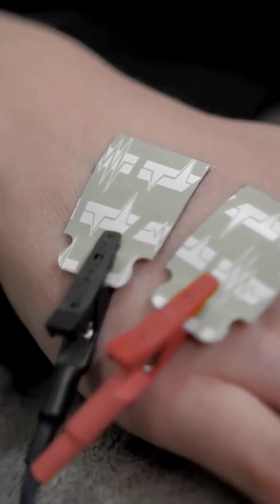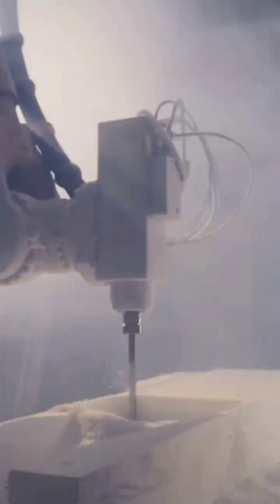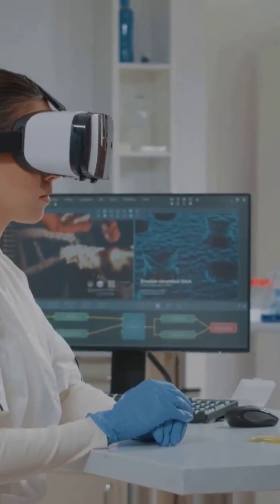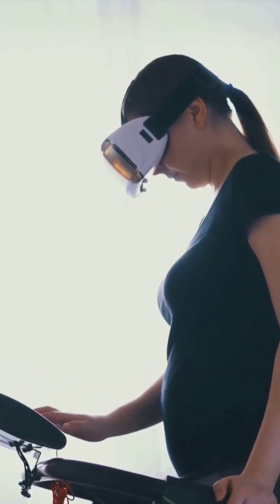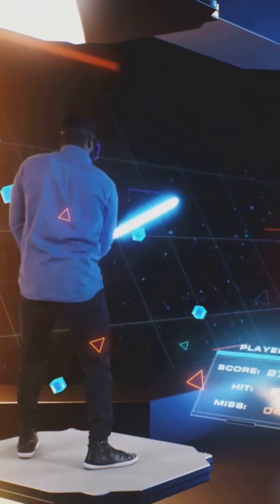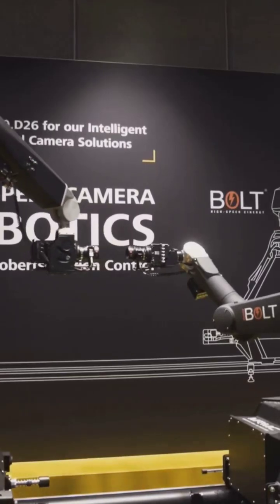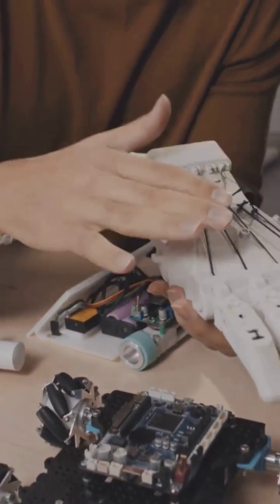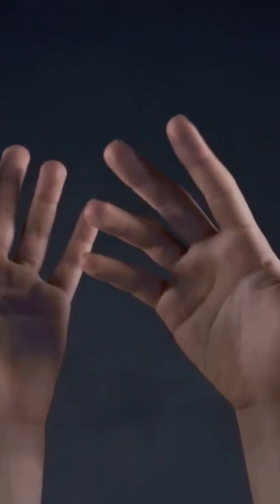Robot Haptics: Training AI in Virtual Reality#robottechnology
Robot Haptics: Training AI in Virtual Reality:
"The cutting-edge world of robot haptics and AI training within virtual reality environments will be explored. This video will delve into how these advanced technologies are shaping the future of robotics and immersive experiences."